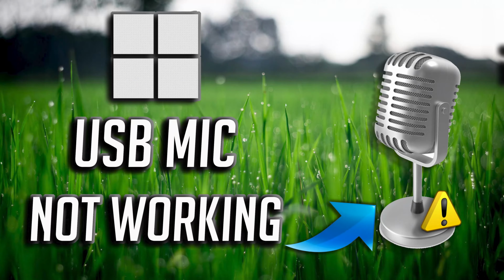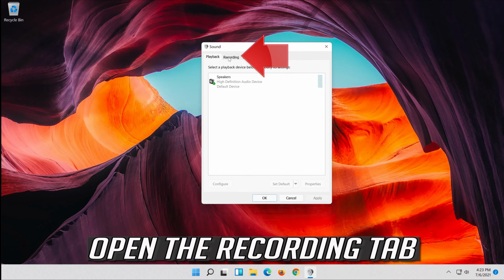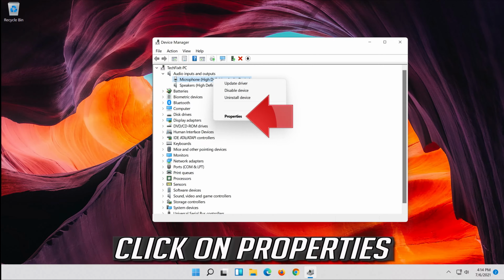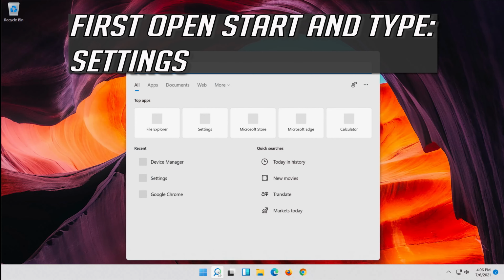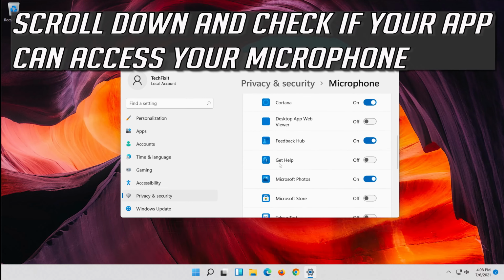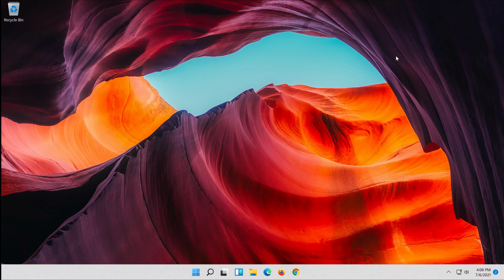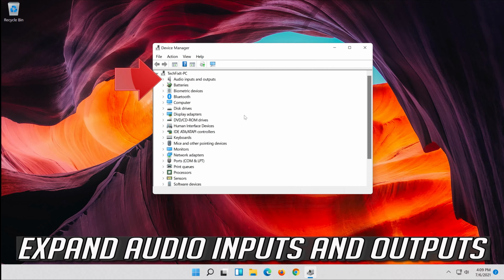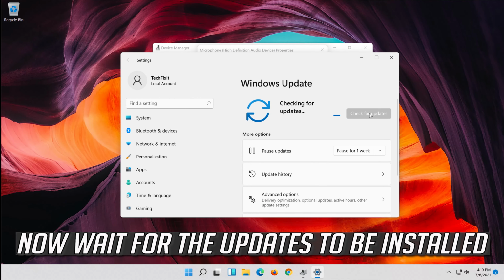Fix USB Microphone Not Working On Windows 11/10 [SOLVED]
This Tutorial Helps to  Fix USB Microphone Not Working On Windows 11/10

 And With the following microphone and headset brands: razer,turtle beach,logitech,hyper x,steel,series,corsair,Sennheiser, yeti, blue, akg, scheps, shure, neumann, rode, Audio Technica